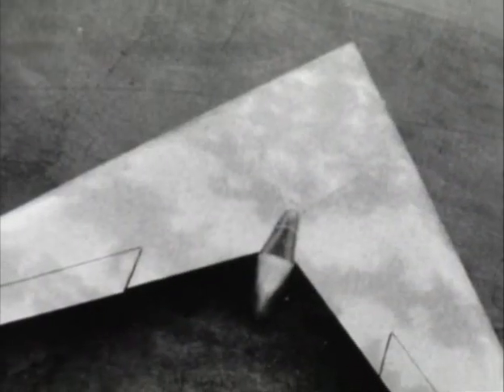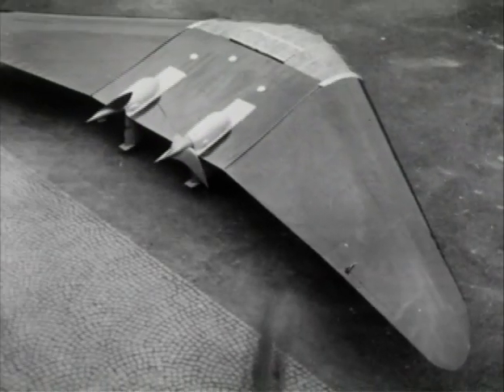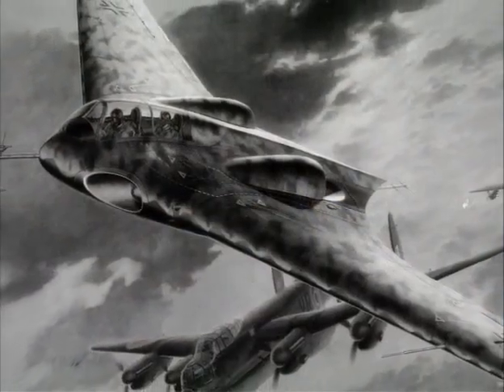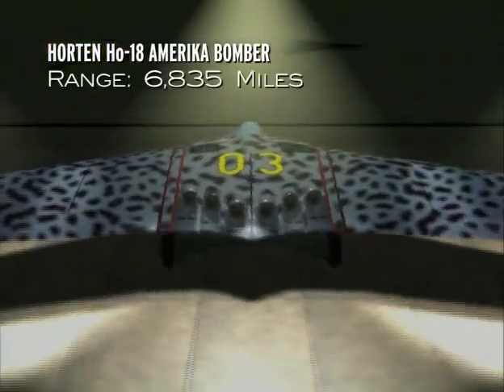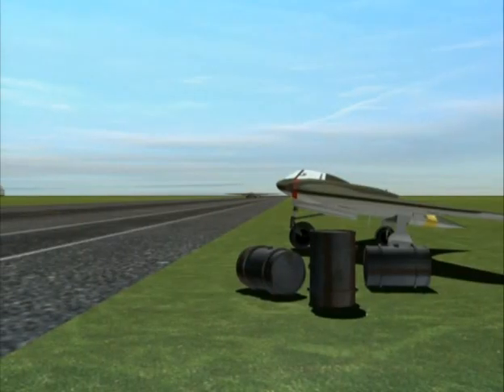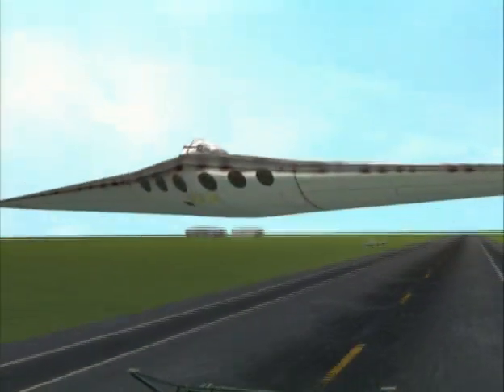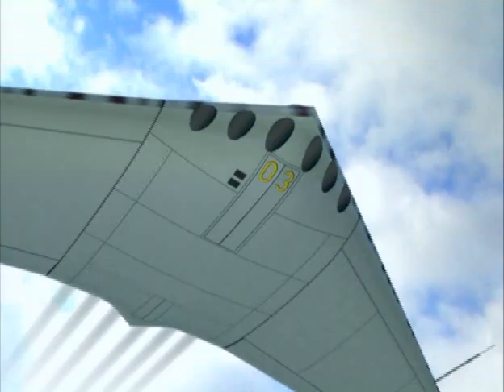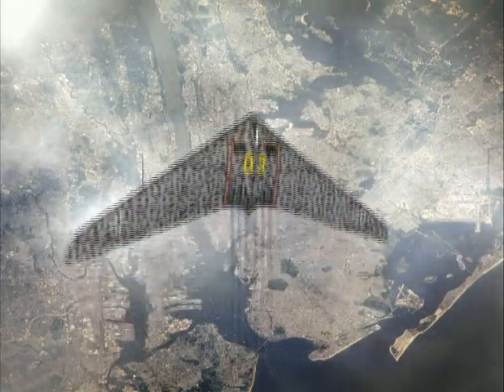Horten Ho-18a - 6 Jet All-Wing Intercontintenal Bomber - Photo Album Soon On Amazon Kindle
A short animated video showing the proposed Horten Ho-18a ...the so-called "Amerika Bomber," all-wing proposed design by the Horten Brothers from early 1945 WWII Nazi Germany. Design work had already began and construction was to begin in late 1946 at the Multdorf semi underground hangar. Digial images by Mario Merino. Soon to be available as a photo album from Amazon Kindle.